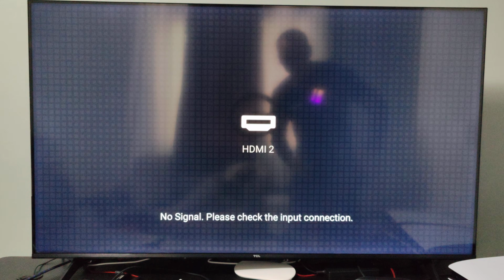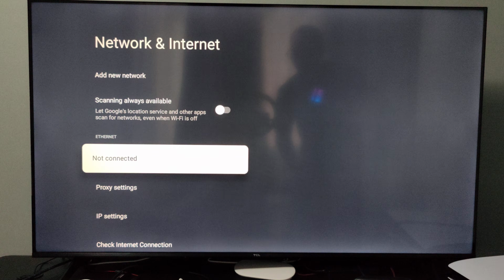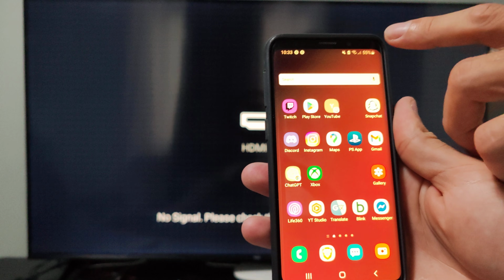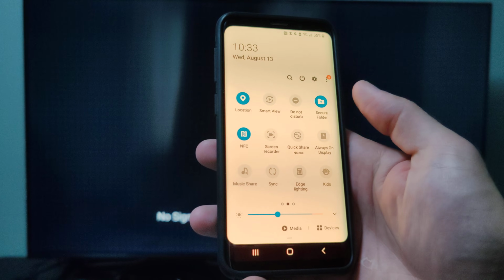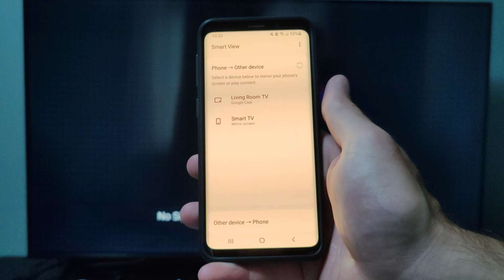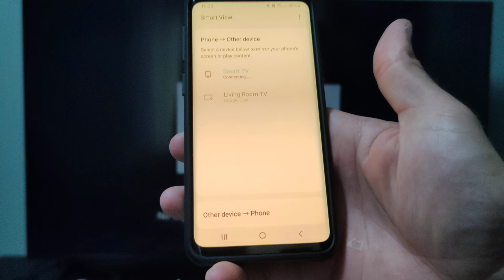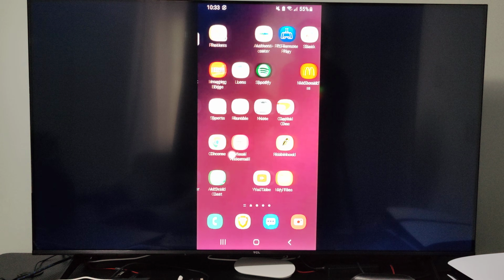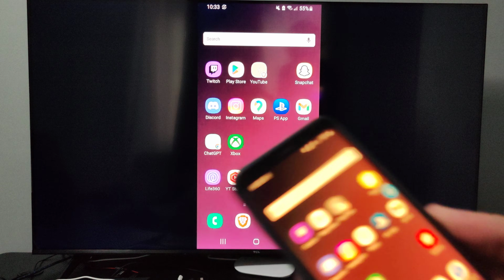How to Screen Mirror your Samsung Phone to TCL TV & Connect (Google TV)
Screen mirroring your Samsung phone to a TCL Google TV is a straightforward process, as both devices support popular wireless display technologies. The easiest and most reliable method is to use Samsung's built-in "Smart View" feature.

Method 1: Using Samsung's Smart View (Best Method)
Smart View is Samsung's name for screen mirroring, which is based on the Miracast standard. It allows you to cast your entire phone screen, including apps, photos, and videos, directly to your TV.

Connect to the Same Wi-Fi Network: Ensure your Samsung phone and your TCL Google TV are both connected to the same Wi-Fi network. This is a requirement for the connection to work.

Enable Smart View on Your Phone:

Swipe down from the very top of your phone's screen with two fingers to open the Quick Settings panel.

Look for the Smart View icon. It might be on the second page of the quick settings, so you may need to swipe left to find it.

If you can't find it, tap the pencil icon to edit your quick settings and add it to the panel.

Select Your TCL TV:

When you tap Smart View, your phone will automatically scan for available wireless displays.

Select your TCL Google TV from the list of devices.

A pop-up might appear on your TV asking for permission to connect. Use your TV remote to select Allow or Accept.

Once the connection is established, your phone's screen will be mirrored on the TV.